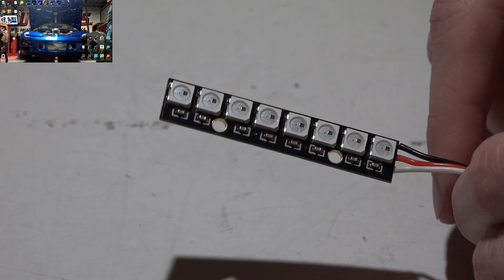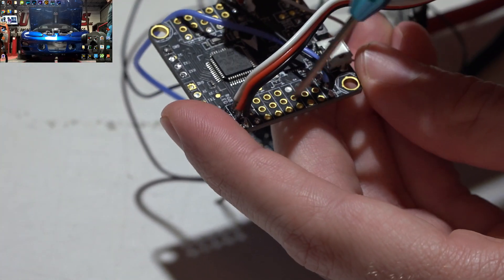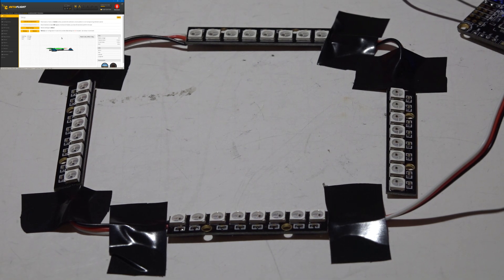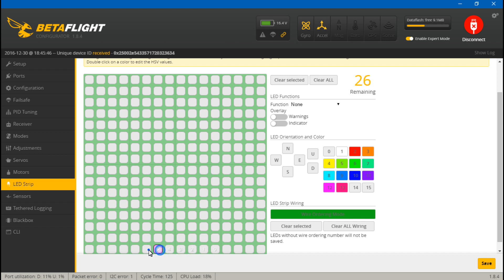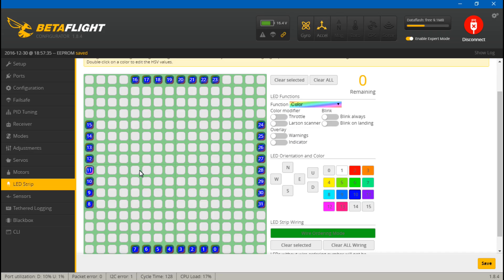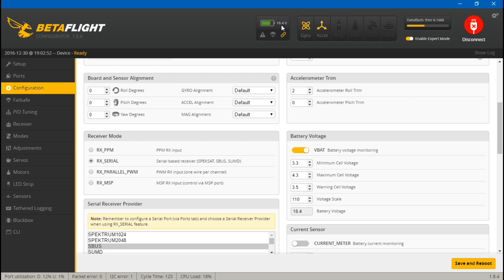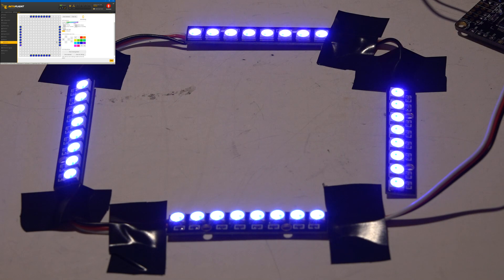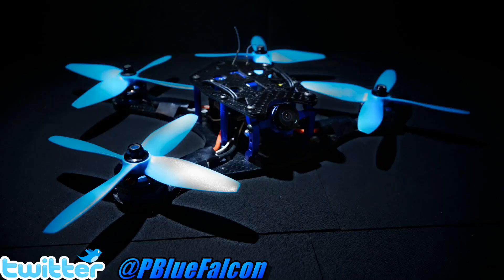LED Set Up Using Betaflight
LEDs use to be just for looks. Now you can set them up to show warning for low battery, know if you're armed or not, which flight mode you're in, turn signals, and many more features. Here is how to wire them together and onto your flight controller, then set everything up in Betaflight or Cleanflight.

Here are a few different styles of LEDs